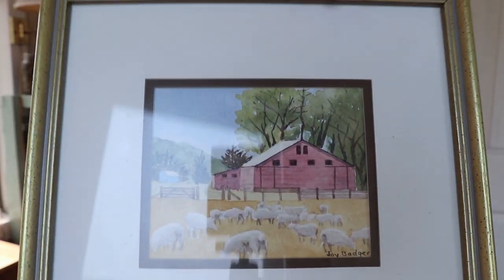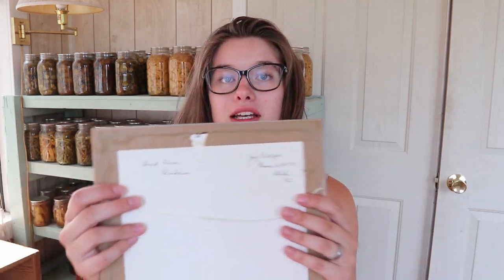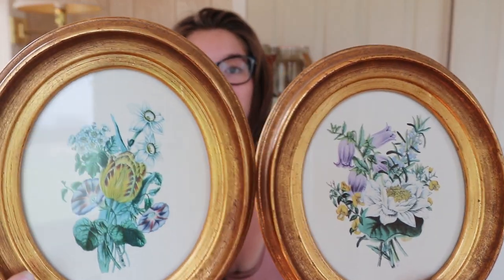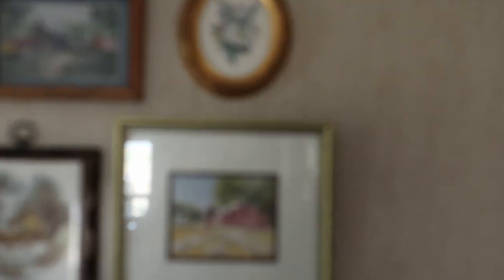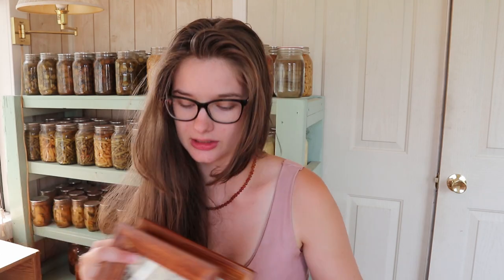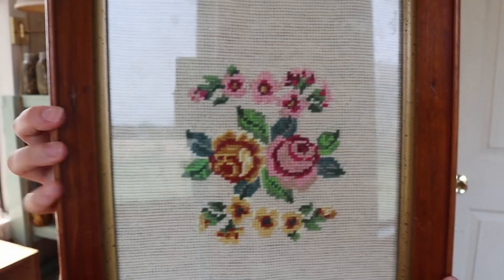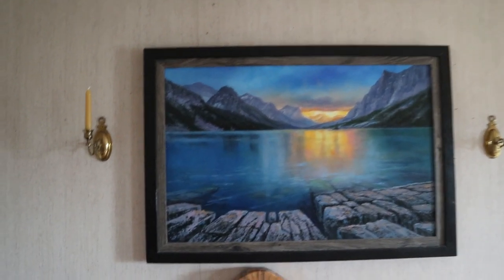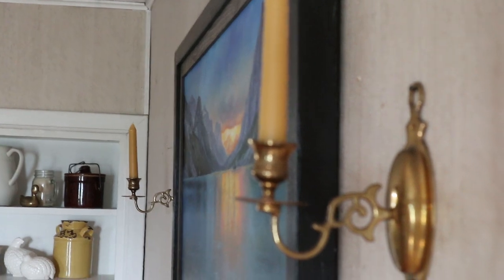Small Farmhouse + Antique Decor Thrift Haul